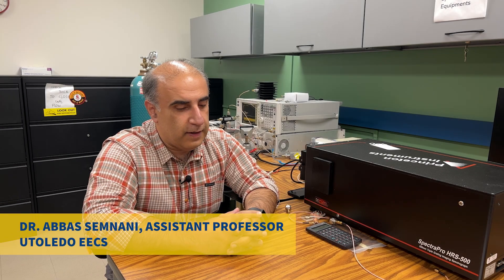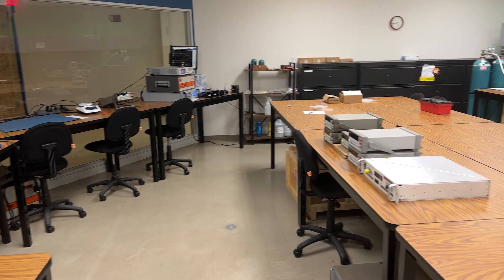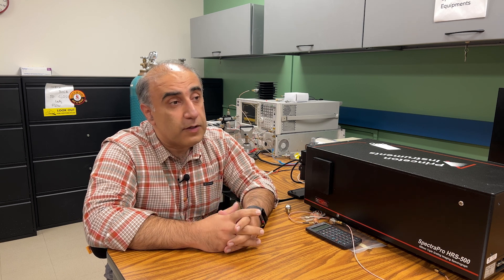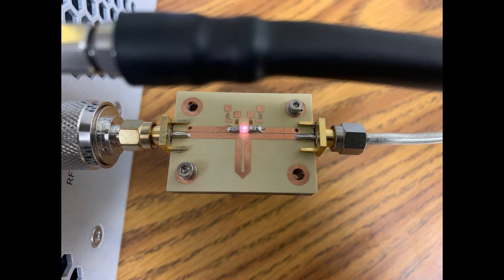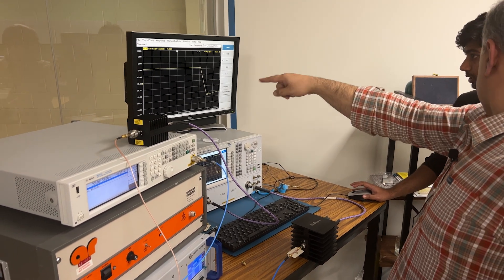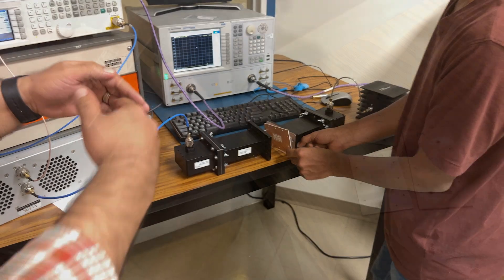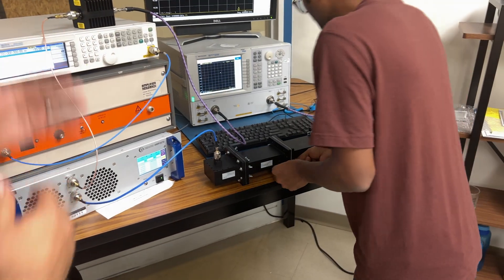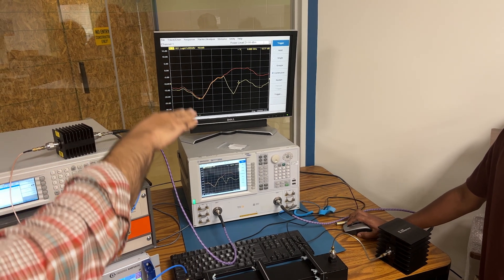The Adaptive Radio-frequency and Plasma Lab (ARPL) at UToledo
The research conducted by the Adaptive Radiofrequency and Plasma Lab focuses mainly on the interaction between electromagnetic waves and cold plasmas. Current high-frequency systems that employ semiconductor-based elements, MEMS, liquid crystals, and ferromagnetic materials are suboptimal for high-power scenarios, and often require difficult compromises. As a result, we explore innovative ways, including plasma-based techniques, to develop high-power reconfigurable microwave and mm-wave solutions. In addition, although cold plasma is a critical technology in many fields, most current plasma sources are inefficient and consume a lot of energy. Therefore, we are also dedicated to generating highly efficient plasma elements and arrays using high-frequency techniques for applications such as plasma medicine, decontamination, lighting, and RF electronics. We cover all theoretical, modeling, and experimental aspects of these problems, with a specific focus on low-cost manufacturing technologies to successfully commercialize these devices, leading to immediate opportunities in many industries.